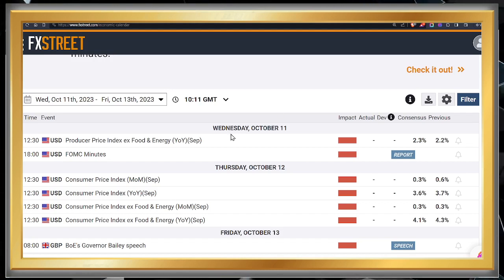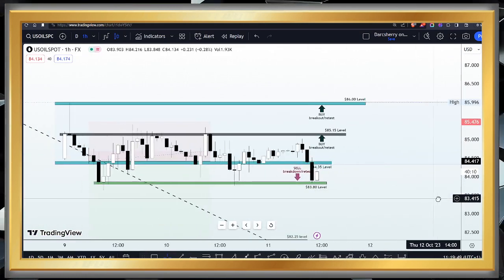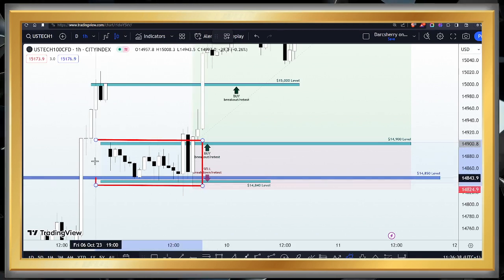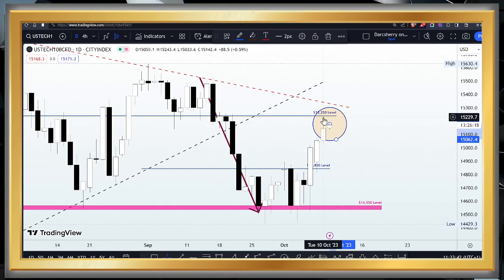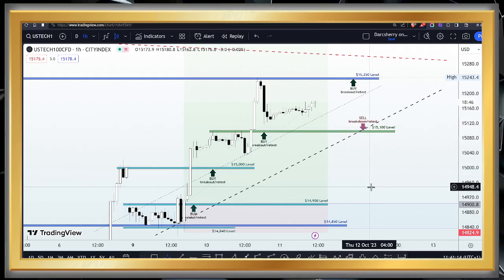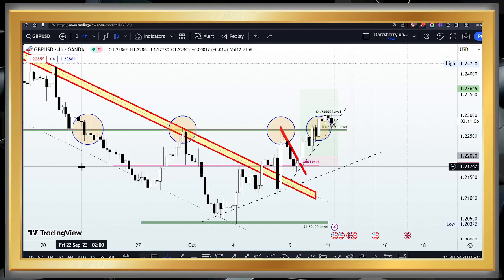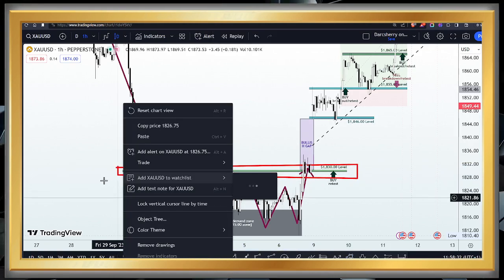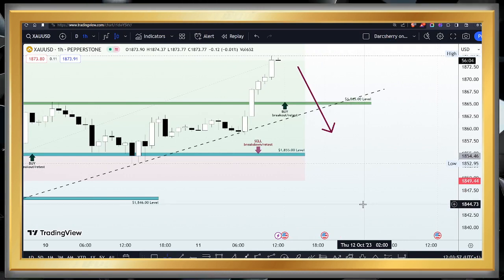Exclusive Price Action Analysis | Forex Live Studio Session Replay | 11 October 2023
As we await the New York session open; relive my recent exclusive Forex technical session recording. Explore trading setups, uncover potential in historical patterns, recurring trends, and key support/resistance. Gain insights and tools for informed trading decisions in the upcoming session.

1:20 Disclaimer
2:00 Trading Tip
3:28 Introduction
8:35 Highlights of the macroeconomic event | Economic data
12:45  USOILSPOT Technical analysis
23:40 USTech100 Technical analysis
40:55 GBPUSD Technical analysis
54:20 XAUUSD Technical analysis

3. Keep in mind that individual trading decisions should be based on your own portfolio and experience.
4. Exercise caution and seek guidance from a professional before acting on any signals.
5. Educate yourself with this content, but remember to consult a professional financial advisor for investment decisions.